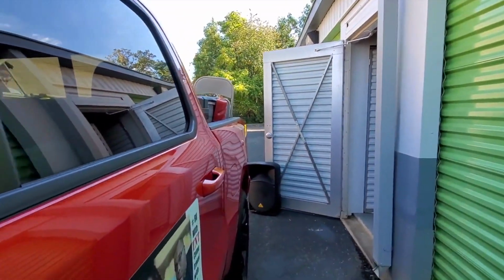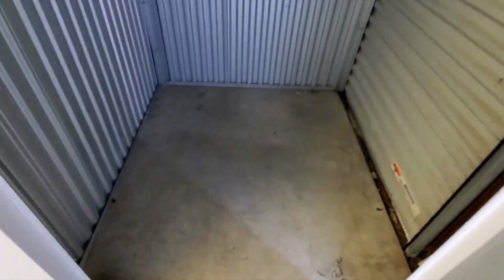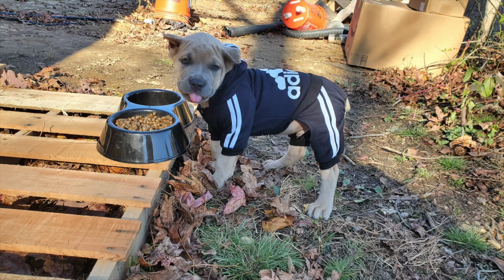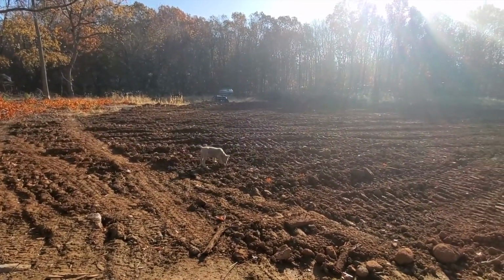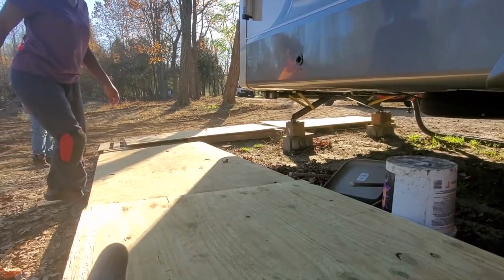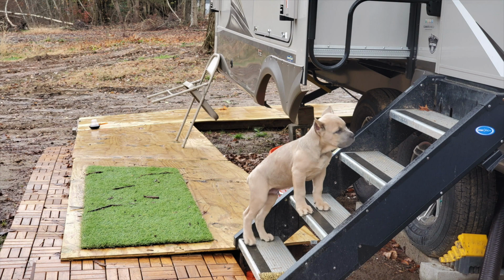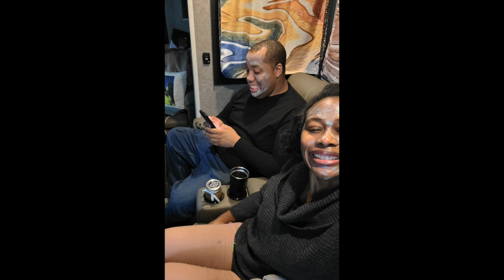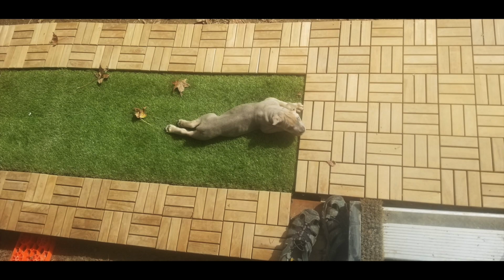Episode 12: It's Going down RV Sinking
Here is our Amazon wishlist